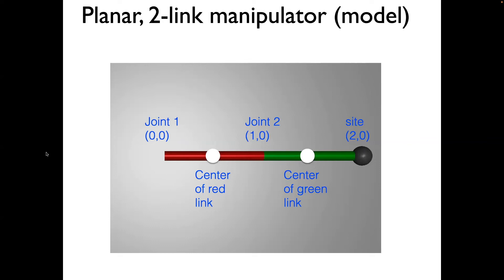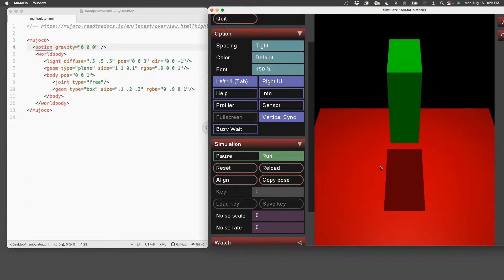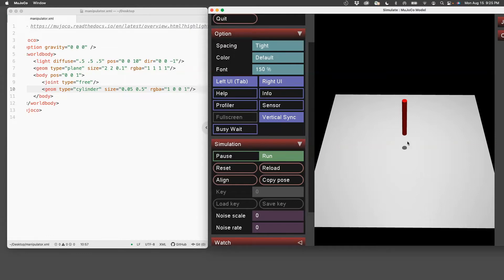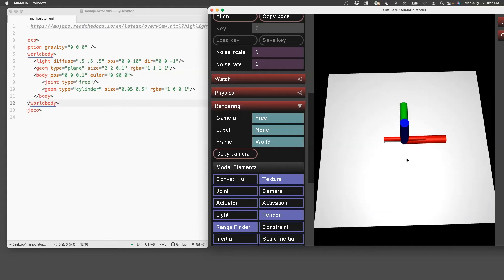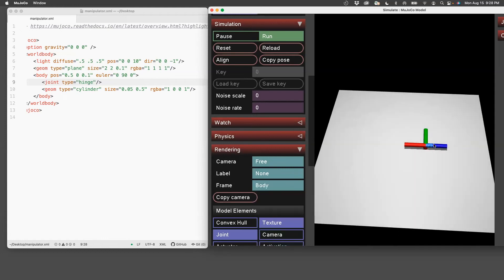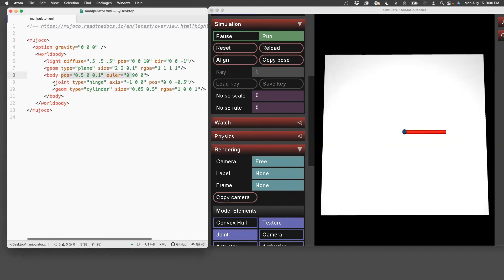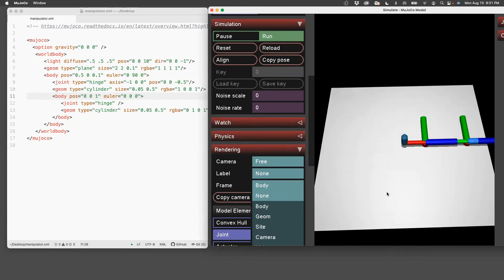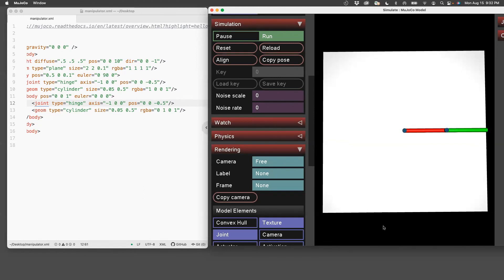MuJoCoPy Lec 2a: 2D Manipulator modeling (Part 1 of 2)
Installing python3 / Atom / python bindings of MuJoCo

Webpage on using C version of MuJoCo